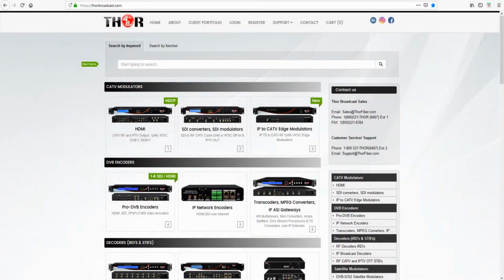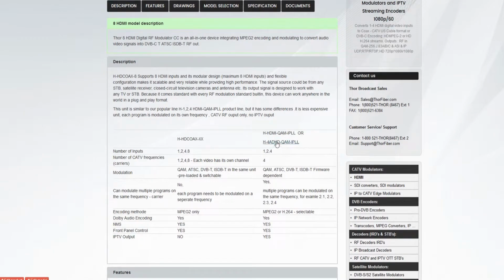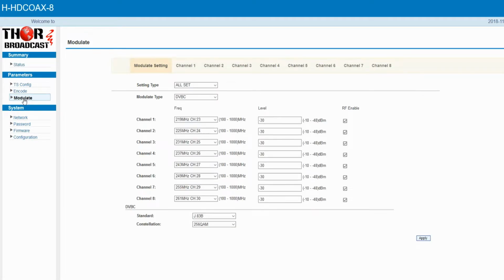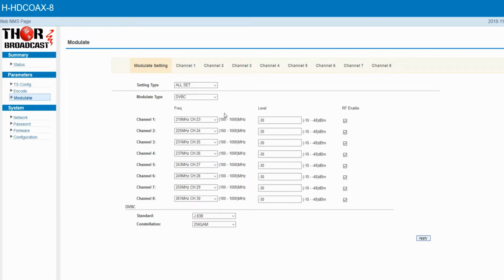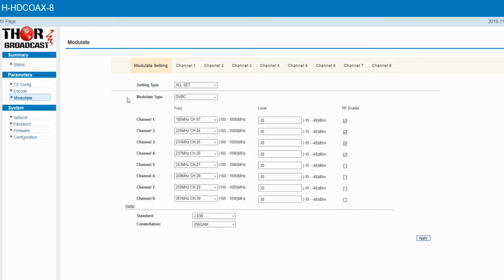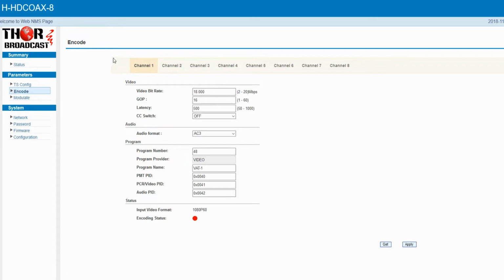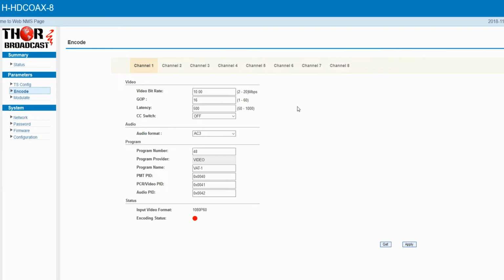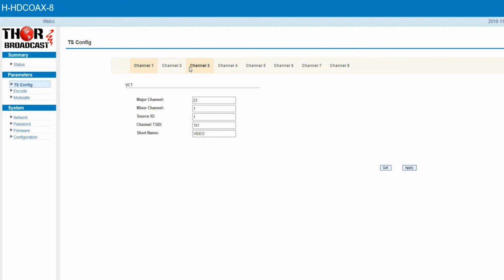1, 2, 4, 8 HDMI Digital RF Modulator with CC-Closed Captioning QAM, ATSC, DVB-T, ISDB-T up to 1080p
Thor Up to 8 HDMI Digital RF Modulator CC is an all-in-one device integrating MPEG2 encoding and modulating to convert audio video signals into DVB-C T ATSC ISDB-T RF out.
Supports HDCP, so it could be used with any DVD player or Set-top box or Sattelite tuner
The unit generates separate CATV RF NONadjacent frequencies, it could be used in any country.
Lowest price per HDMI channel on the Market, Technical support at no cost, pre-setup available